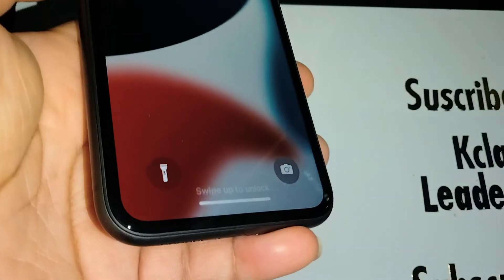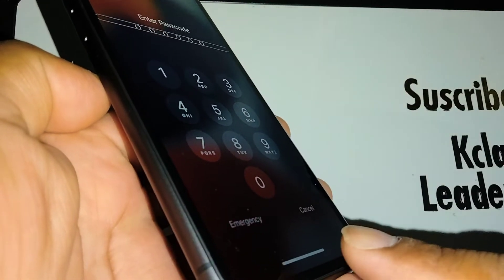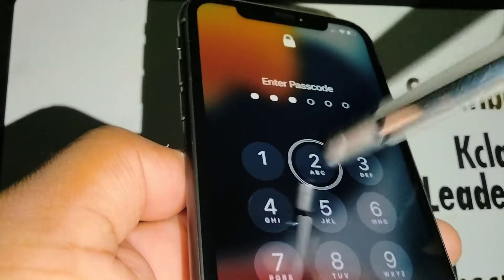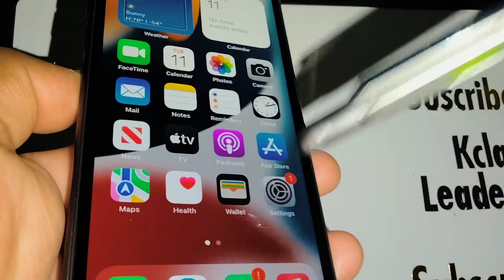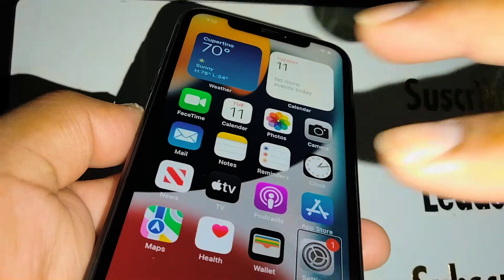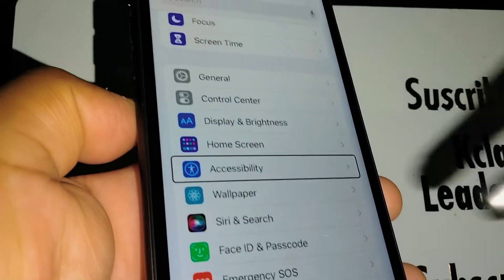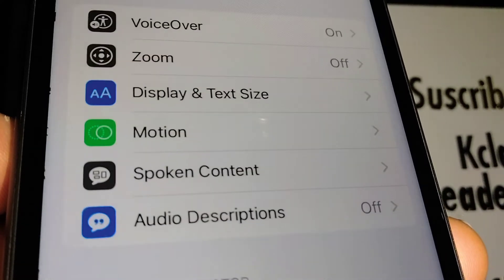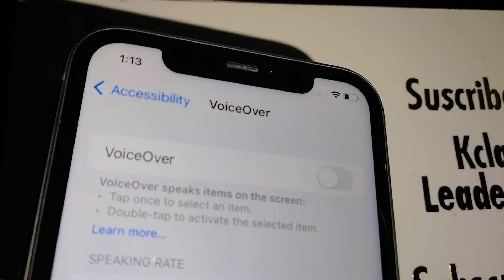how to turn off voiceover on iPhone 11 blue selection green selection green box turn off voice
What to if iPhone 11 talks when we touch the screen VoiceOver speaks items on the screen and provides helpful hints. You can control voiceover using a simple set of gestures.
Tap once to select an item.
Double-tap to activate the selected item.
Swipe three fingers to scroll.